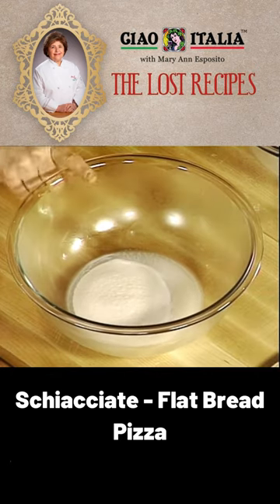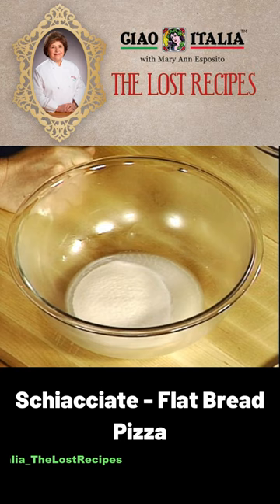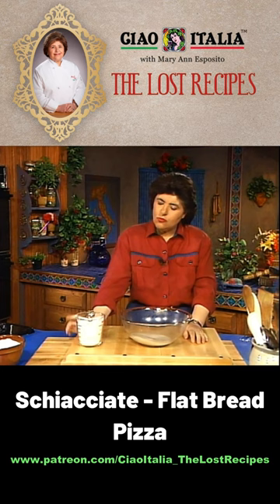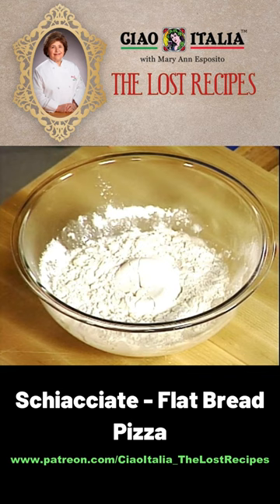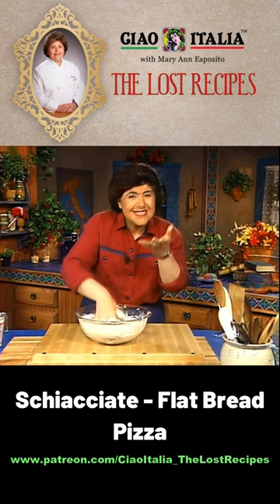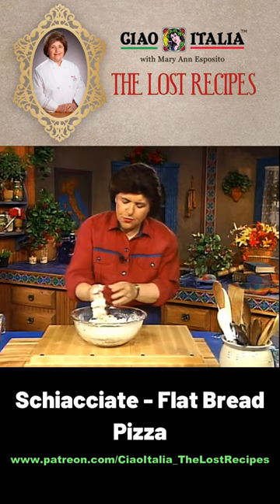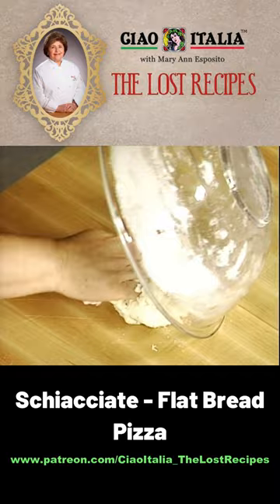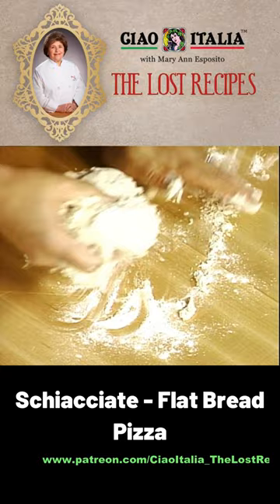origins with Mary Ann on ciaoitalia original episodes on patreon